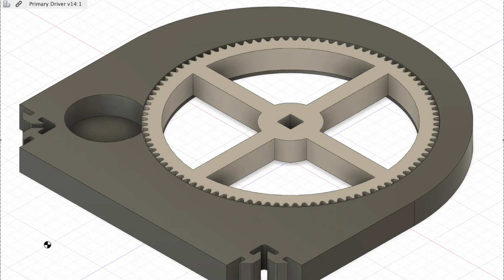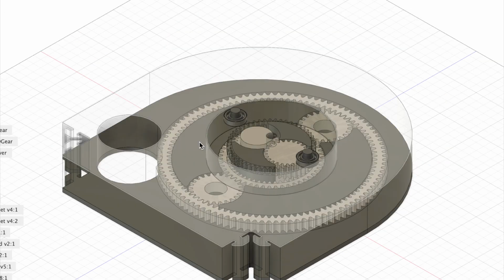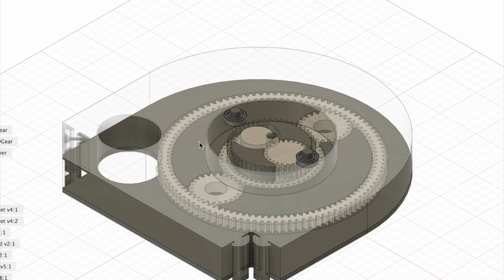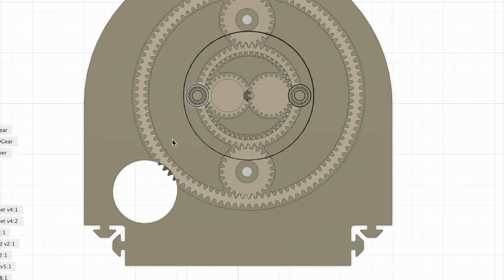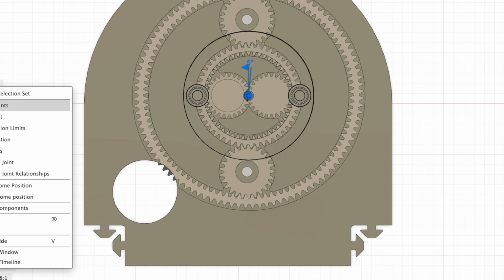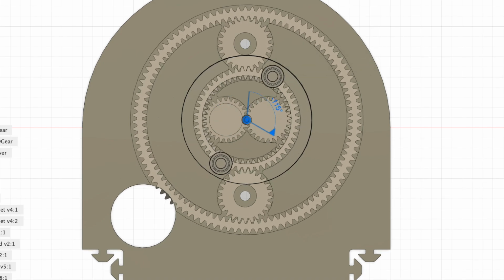Inertial Propulsion System 2: QELA\QALA HEAVY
This was a super quick video I made for a presentation some years after I finished work on this system. MISTAKES IN THE VIDEO TO CLARIFY:

1.The Euler-Lagrange method is deceptively still alot of work for this system. Initially I tried to use it to calculate the force and center of mass, but it quickly became a messy mathematical headache  with wrong values. I ultimately ended up using  matrix rotations+generators provide to simplify the process and get the same results.

2. The "trammelling mechanism" used here is extremely well known--its the Tusi couple mechanism. This mechanism makes it possible to have a disk behave like a constantly accelerating and decelerating spring in simple harmonic motion (SHO).

3. The center of mass (CoM) TRACES A CIRCLE which actually counter rotates in a direction opposite to the gears at 4:07 (this is the "unrectified" mode, before the large gear is also made to rotate). They are indeed "springs" which are perpendicular or 90 degrees out of phase with one another like a photon (really this system is a quantum singlet, perhaps if only nominally). When I say "the CoM is right smack dab in the center" @ 5:42 I mean in the center between the two particles, NOT the system (which is where the blue flag rotation thing is)

To look at one scientific framing as to why this system works according to the physics+maths read my paper

To build your own machine and contribute to science research efforts download parts here:

or

Happy building !

Nam qui curat